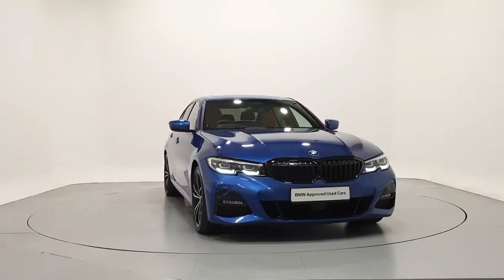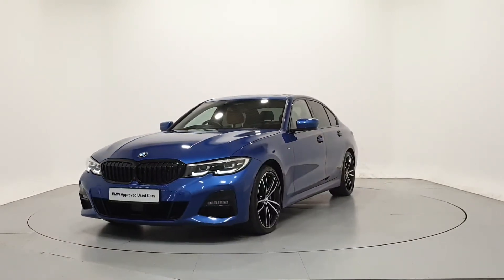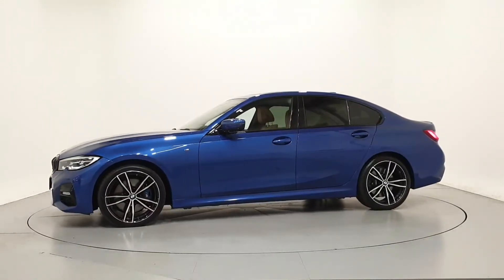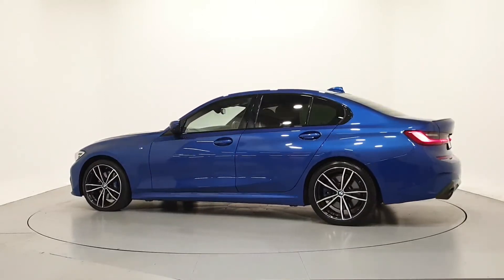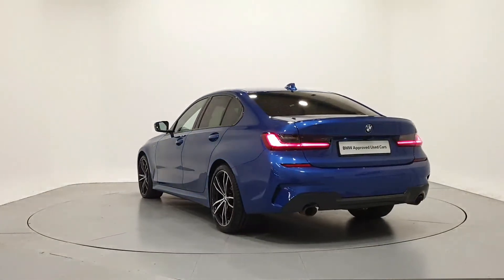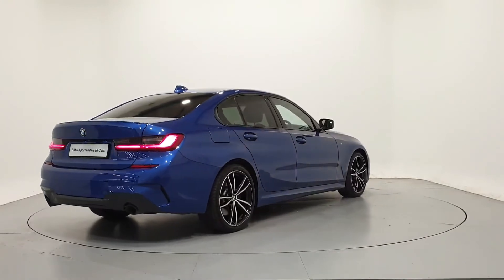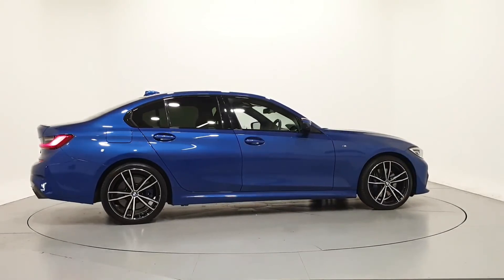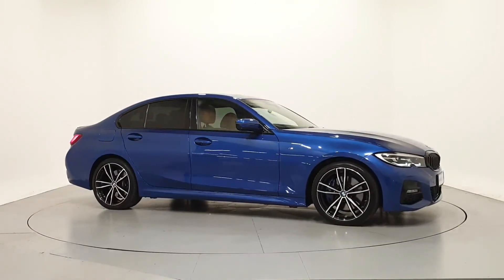191CW923 - 2019 BMW 3 Series 320d xDrive M Sport Saloon 42,950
Here is a video of our 191CW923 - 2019 BMW 3 Series 320d xDrive M Sport Saloon 42,950. Please contact frankkeanebmw to arrange a test drive today. Frank Keane BMW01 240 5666